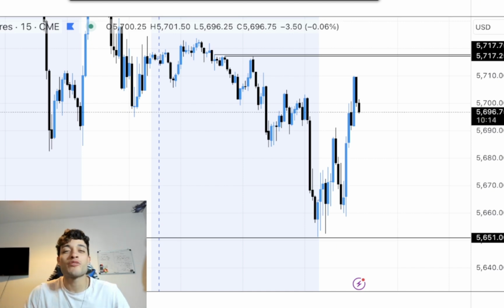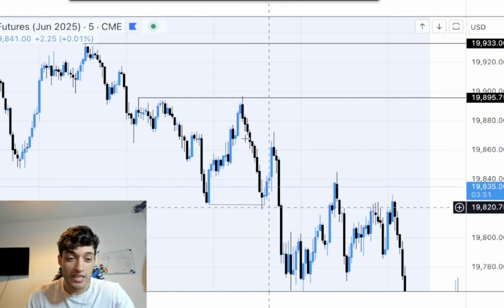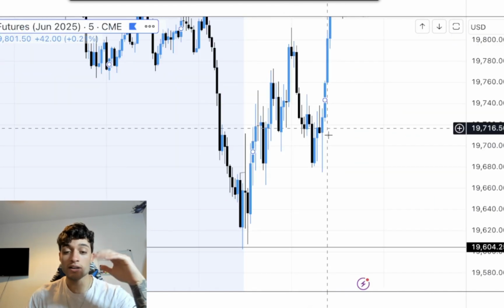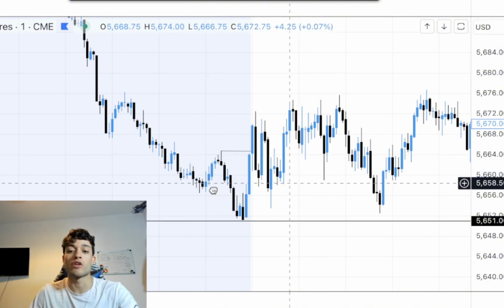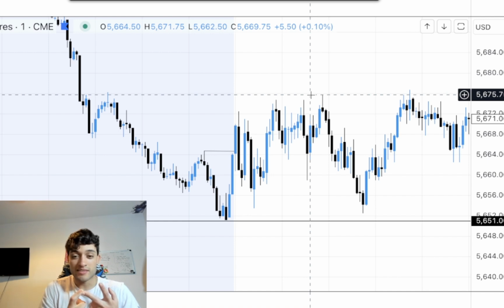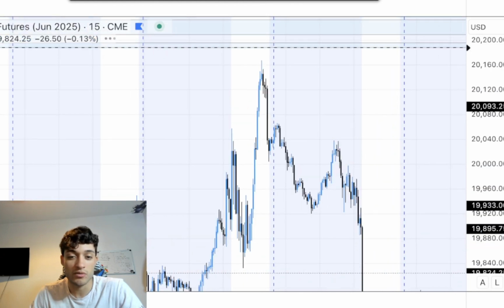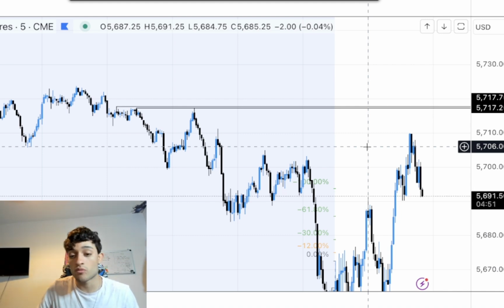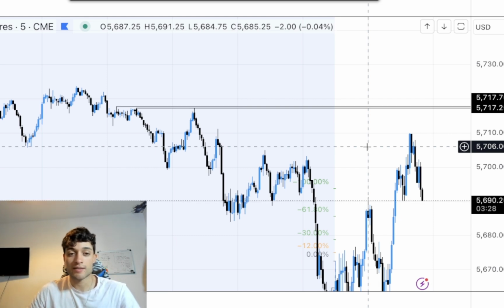This SMT Divergence Pattern Made Me 257% Profit? Prop Firm Trading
Comment "DM" and I will DM you my discord link so you can follow these trades daily.

📊 Join My Trading Community (Coming Soon!)
💬 DM me ‘TRADING’ on IG if you have questions!